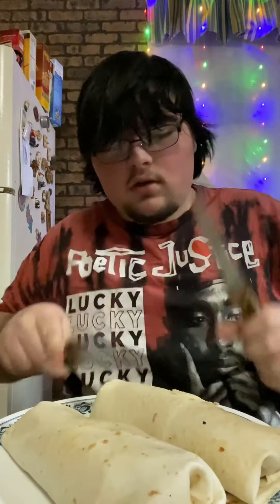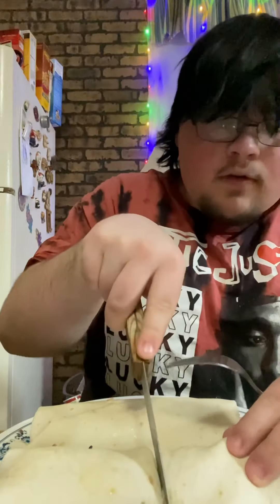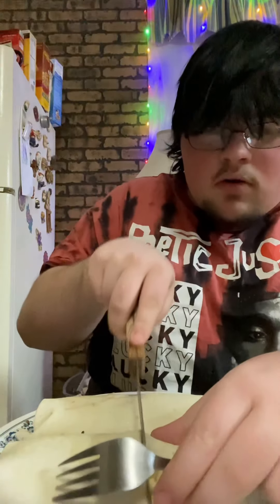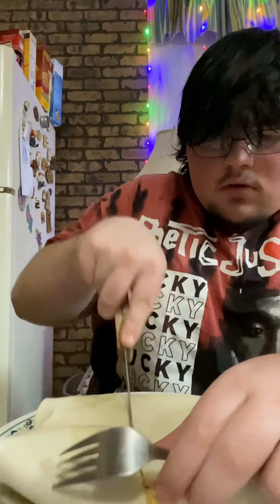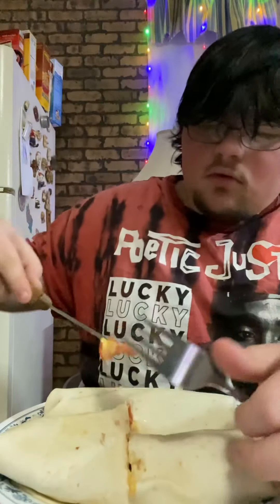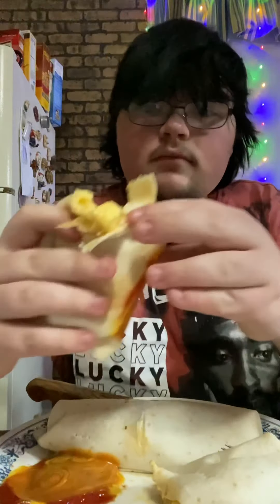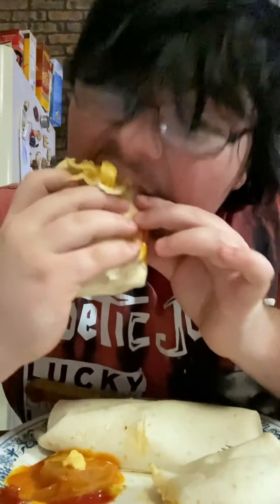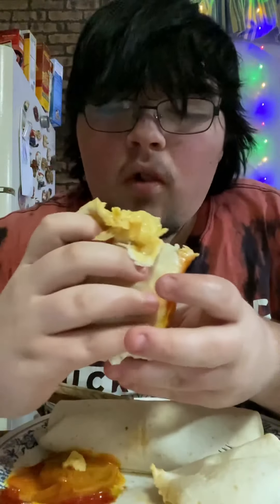The Next Gordon Ramsay